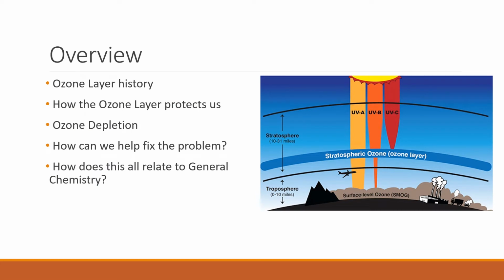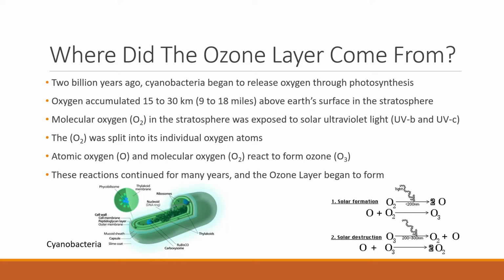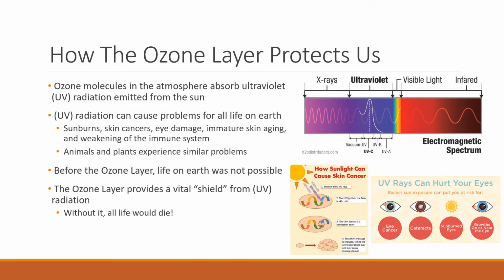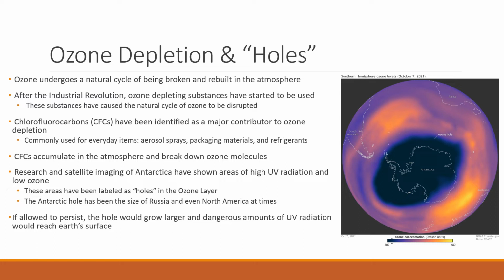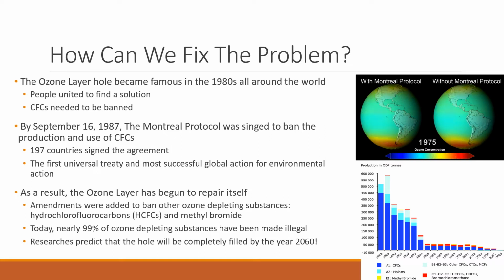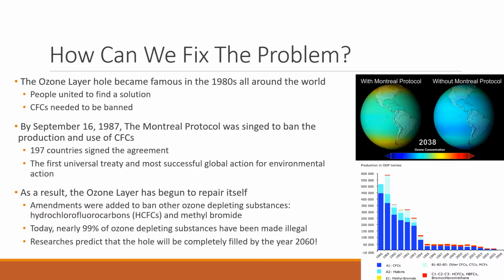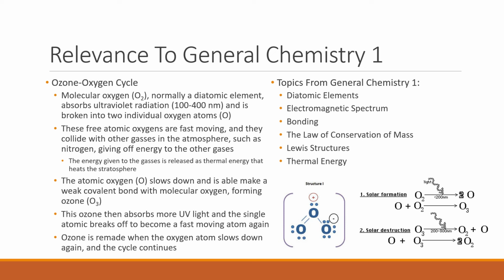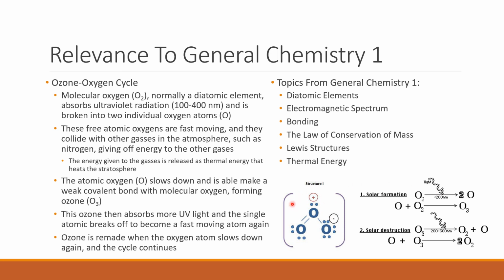How Do We Close The Hole In The Ozone Layer?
Hunter Gonzales
General Chemistry 1 Capstone Final Project